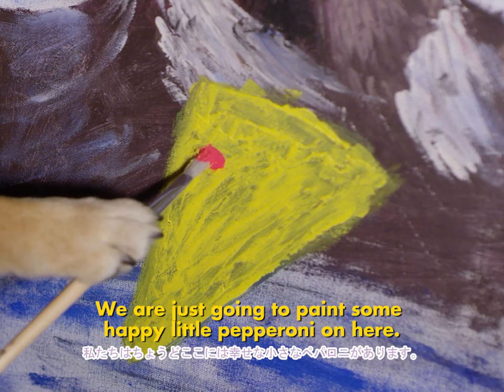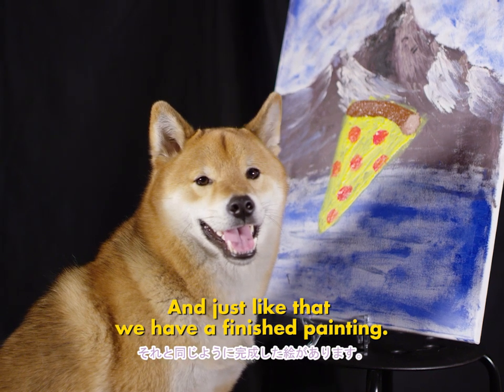Töb Ross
Do a paintings?

Filmed & Edited by the amazing @josefgatti
Voice by the incredible Tomo of @wabisabisalon